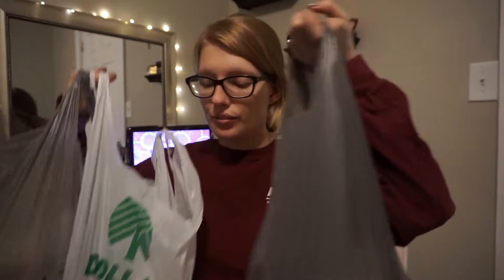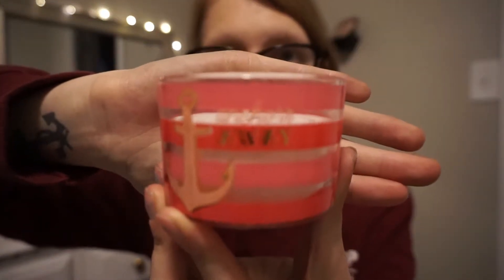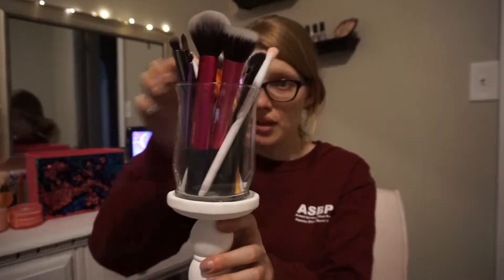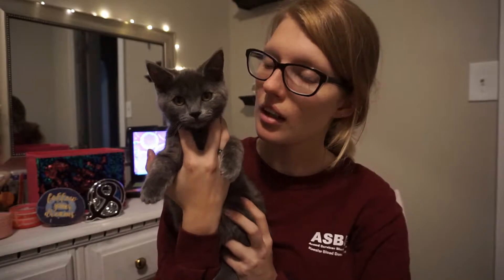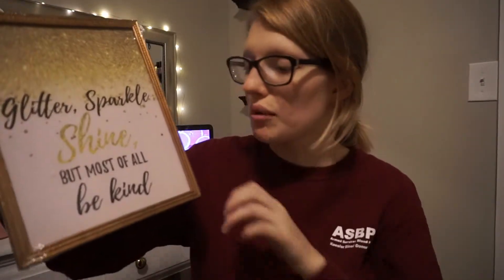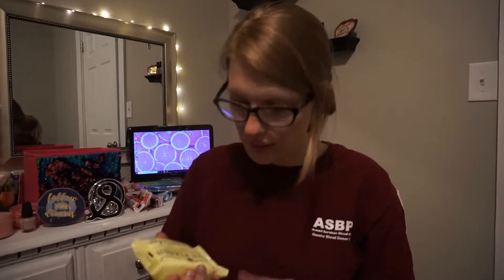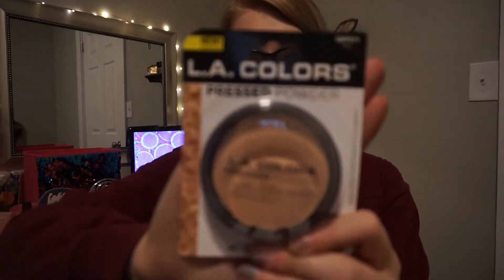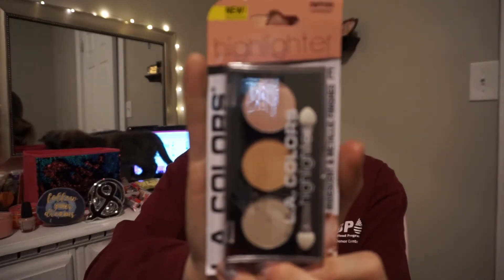$$ Dollar Tree Haul!! $$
Hey guys! I have been shopping at the Dollar Tree for a while and i thought maybe y'all would like to see what I get from there. Till next time, bye!